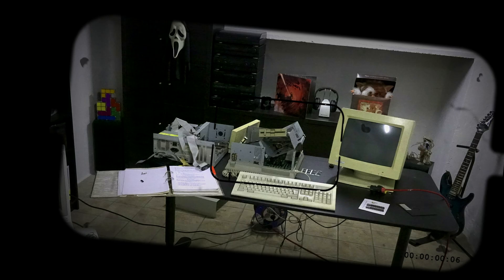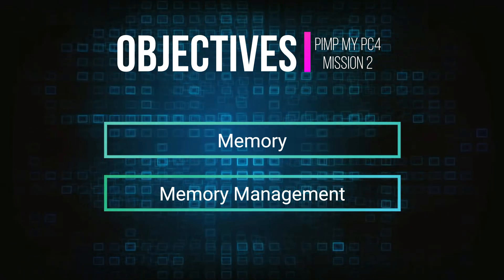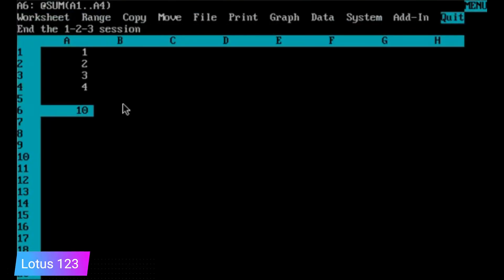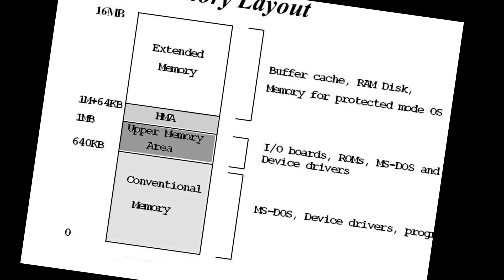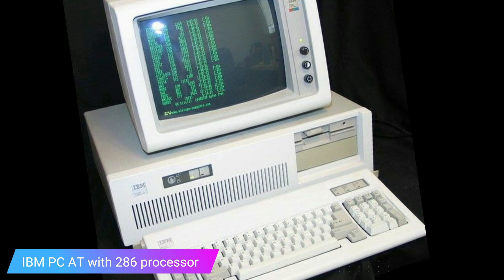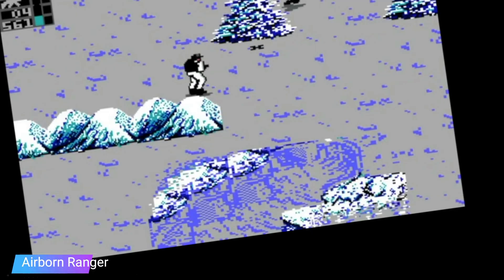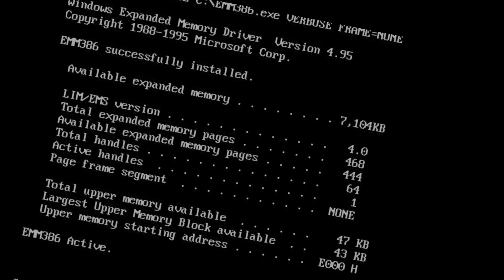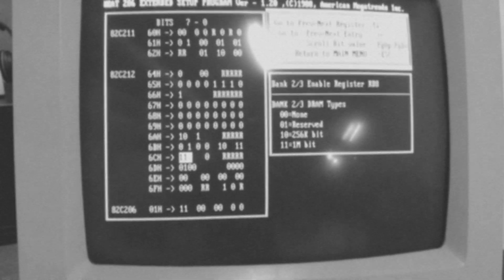Restoring the Atari PC4 - Part 2 (Memory) - AL Technica #2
AL Technica #2 - Pimp my PC4

I had a lot of trouble upgrading the memory of this 286 Atari PC4. I have learned a lot and that is what I want to share. We check memory types and memory management in more detail, as well as Atari's own memory manager called NEAT - New Enhanced  AT.

Support Yerzmyey, listen to his music and buy his albums on his bandcamp

Special thanks must go to Olav Pawlenko for his NEAT manuals and much more, Graeme Roberts for support in the Atari PC Facebook group and Alexander de Vries for donating the 3.5 floppy of Atari PC tools!